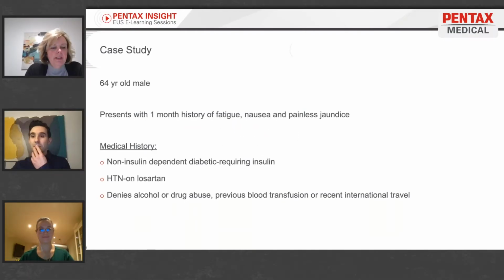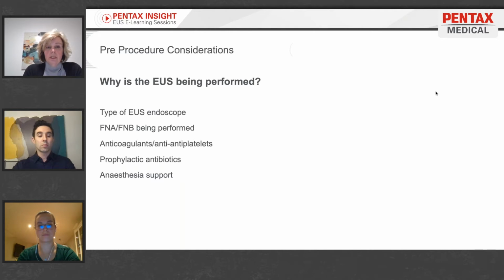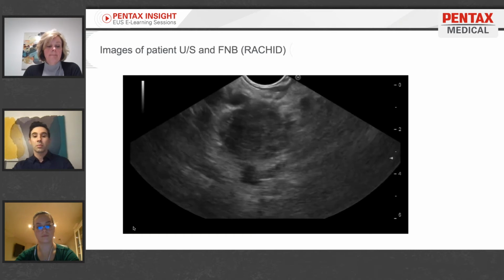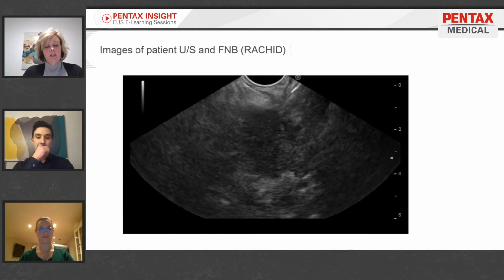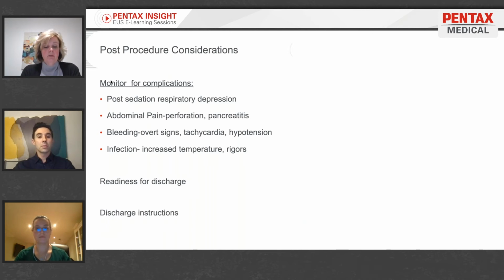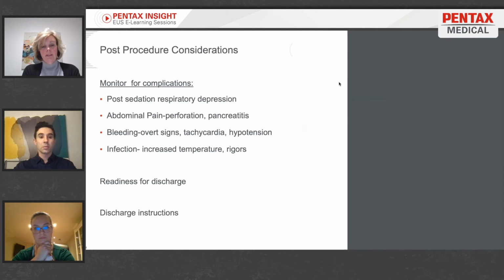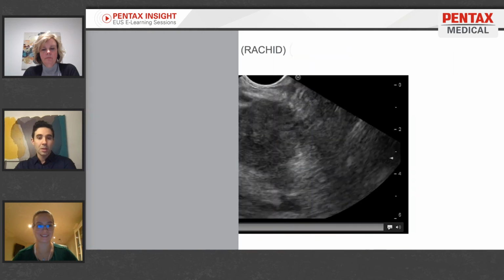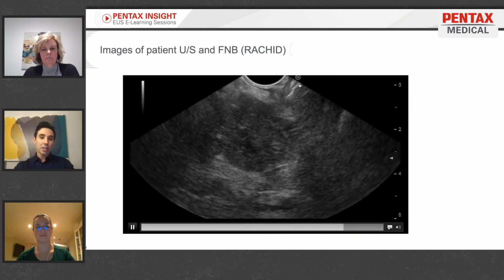EUS INSIGHT for Nurses - Episode 4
In this week’s episode of INSIGHT Nursing EUS, we review the nursing implications in a case study with Dr. Rachid Mohamed and Jennifer Taylor, RN. Press play to watch now.